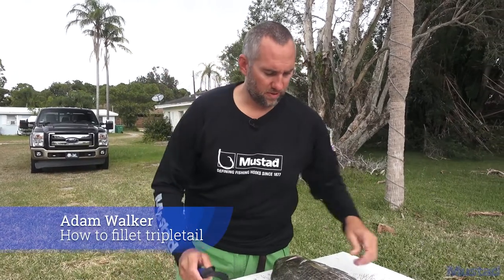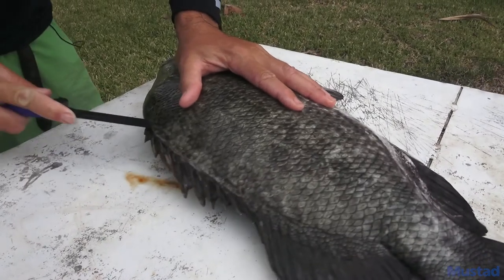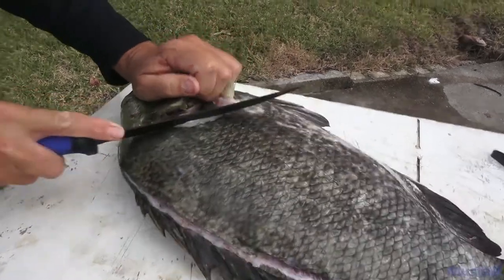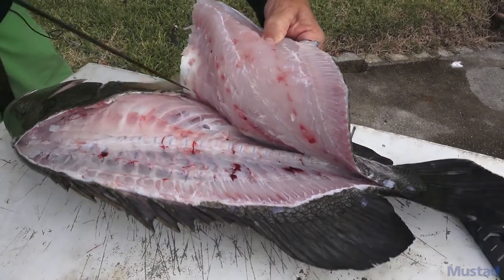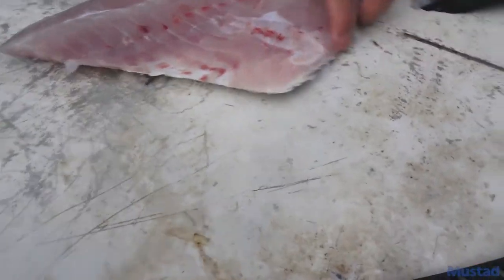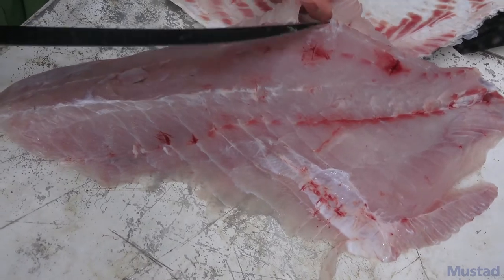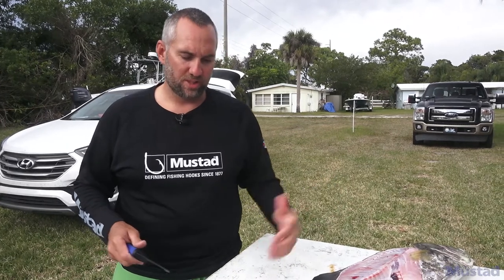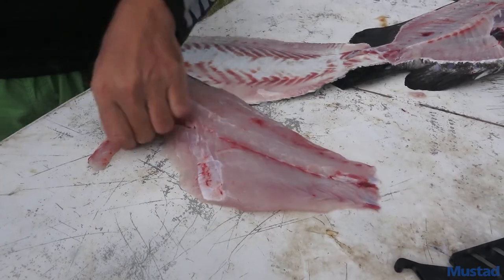How to Fillet a Triple Tail Fish | Mustad Fishing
Here Adam walker shows us how he fillets a triple tail fish. All you need is a sharp knife and a little know how.